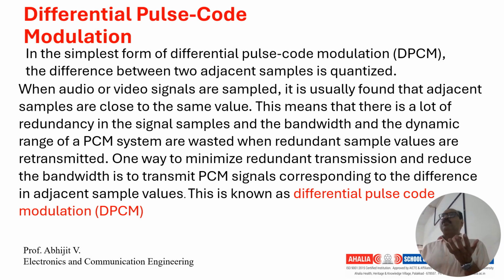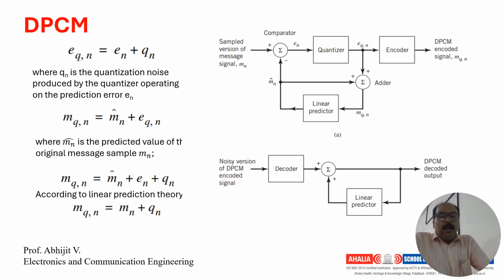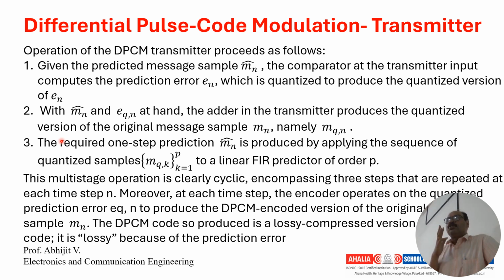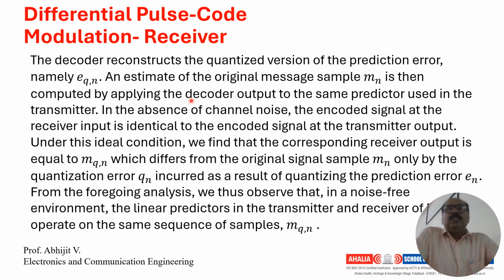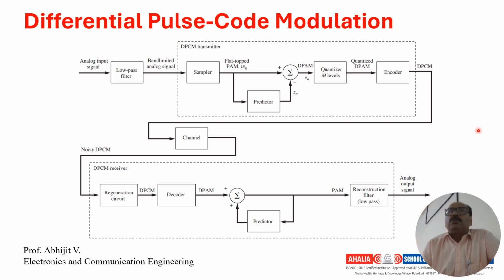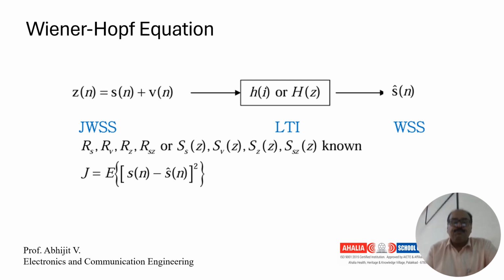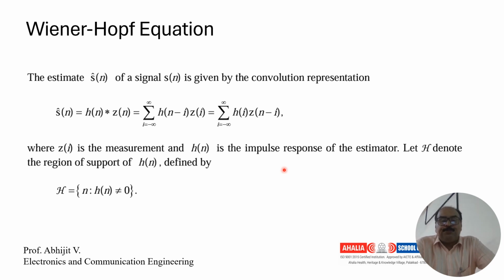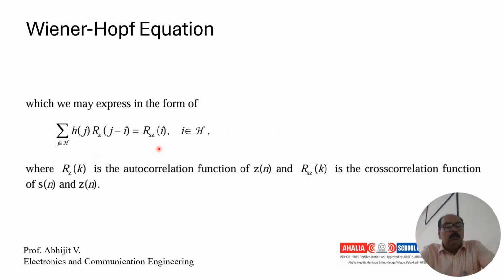Differential Pulse Code Modulation and WEINER HOPF EQUATION